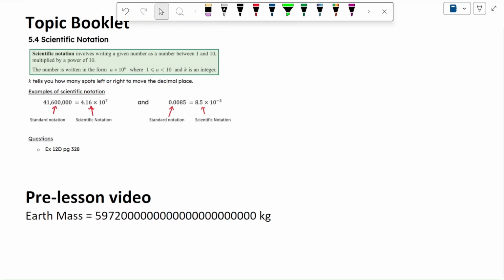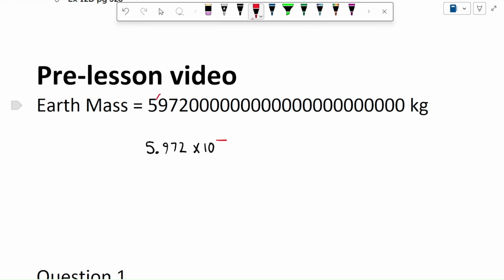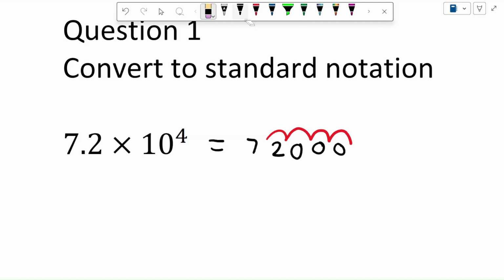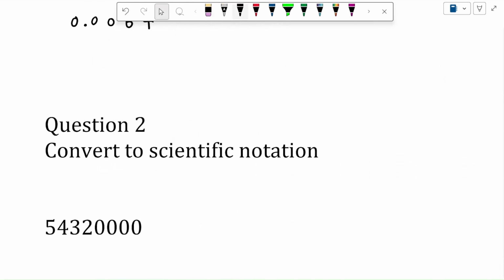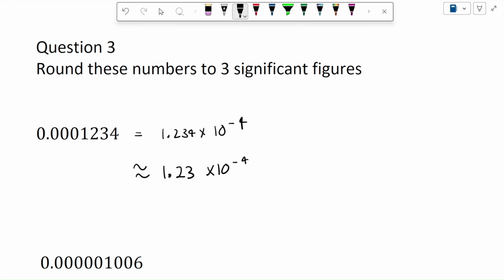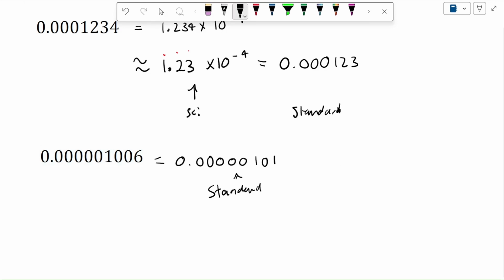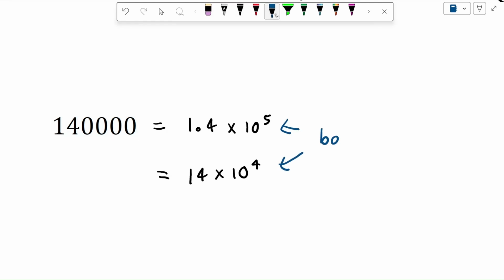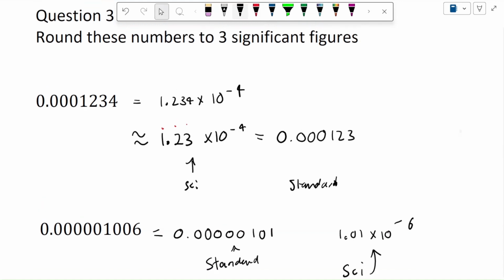11 Mathematical Methods - 5.4 Scientific Notation